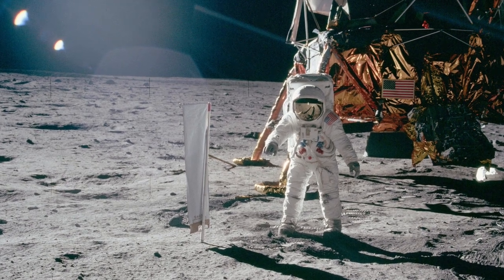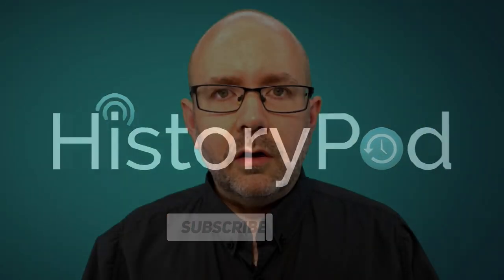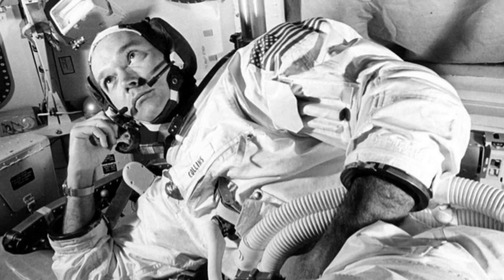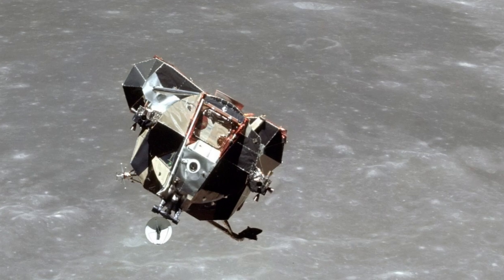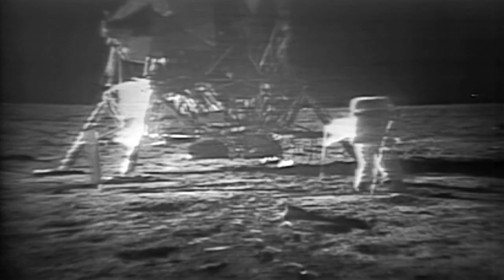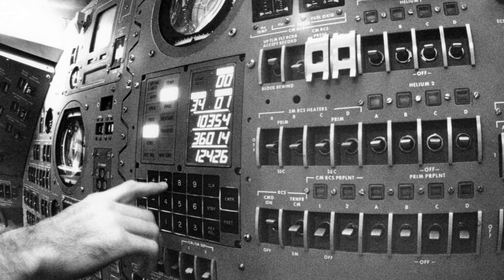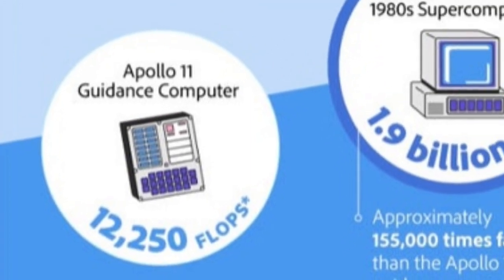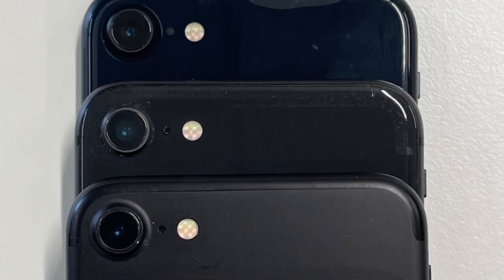20th July 1969: Neil Armstrong and Buzz Aldrin land on the moon during the Apollo 11 mission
Apollo 11 was launched from the Kennedy Space Center using a Saturn V rocket on 16 July. The crew then travelled for three days before reaching lunar orbit. Apollo 11’s Command Module, known as Columbia, stayed in orbit throughout the landing and was piloted by astronaut Michael Collins who remained alone until Armstrong and Aldrin returned.

The descent of the Eagle was completed with just 25 seconds of fuel left, after Armstrong took semi-manual control in order to pilot to an area free of boulders. The words ‘Houston, Tranquility Base here. The Eagle has landed’ confirmed the safe touchdown at around 8:17pm GMT.

Just over 6 hours later Neil Armstrong opened the hatch of the Eagle and descended the ladder to become the first person to walk on the moon. Armstrong and Aldrin spent a total of 21 ½ hours on the moon’s surface, of which two and a half hours were outside the spacecraft.

The flight to the moon, and the landing, relied heavily on the Apollo Guidance Computer developed at the Massachusetts Institute of Technology. Despite being the most advanced computer of its time, the AGC is dwarfed in comparison to the technology we now have at our fingertips. For example, while the AGC was able to process approximately 41.6 instructions per second, the now-superseded iPhone 6 can handle 3.36 billion Instructions per Second. In real terms, that means that a single iPhone has the processing power of 120 million Apollo Guidance Computers.